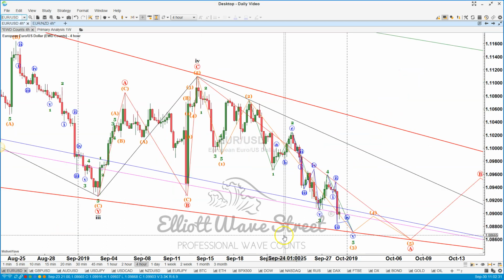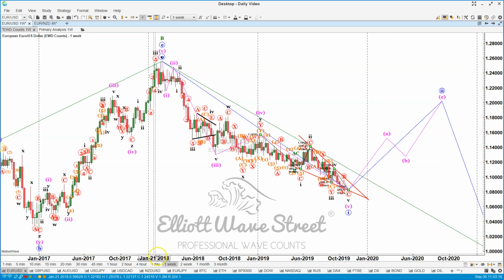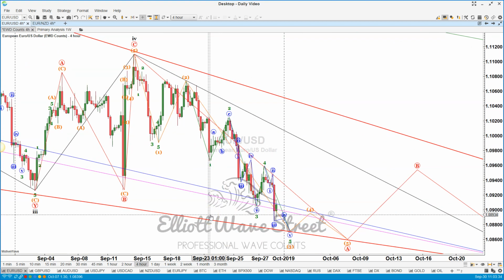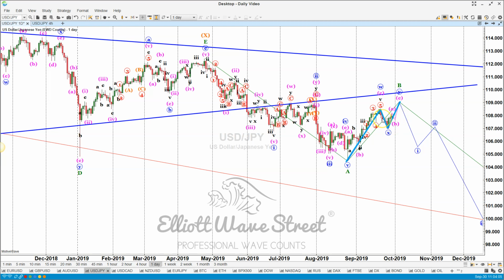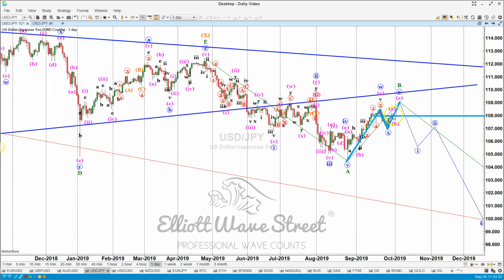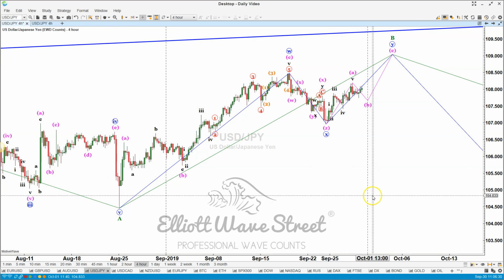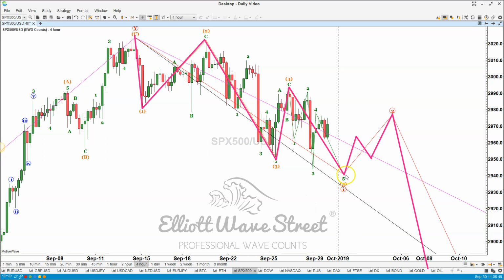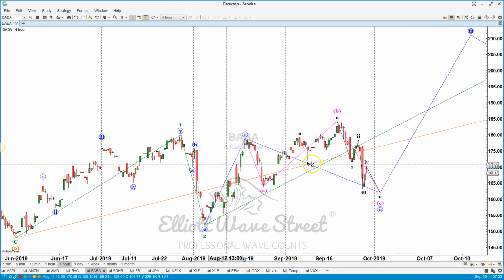Elliott Wave Street EURUSD - USDJPY - SPX500 - DX - BABA